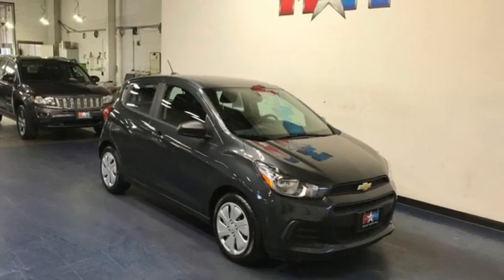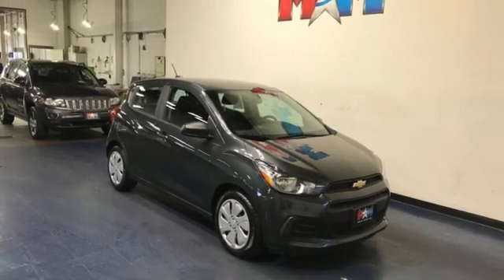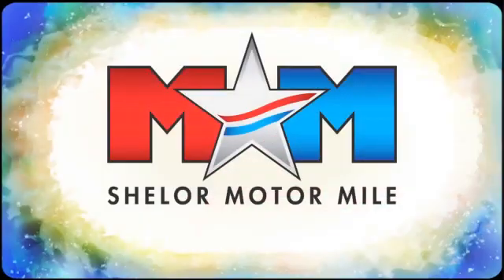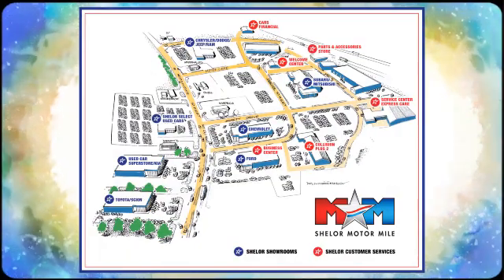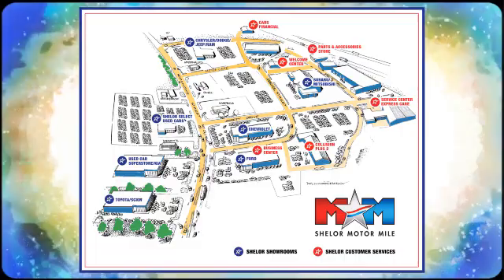Used 2018 Chevrolet Spark Christiansburg VA Blacksburg, VA DC210087A - SOLD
Year: 2018
Make: Chevrolet
Model: Spark
Trim: 4dr Car
Engine: 1.4L 4 Cylinder Engine
Transmission: CVT Transmission
Color: Nightfall Gray
Interior: Jet Black
Mileage: 30118
Stock #: DC210087A
VIN: KL8CB6SA9JC425368